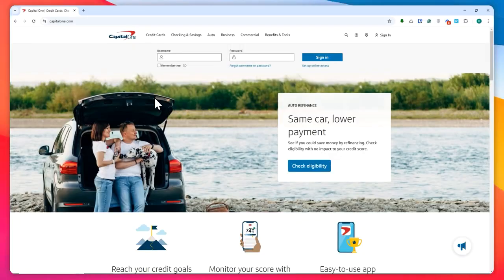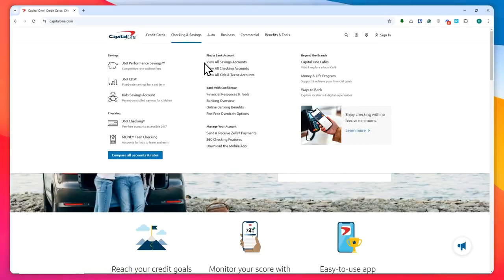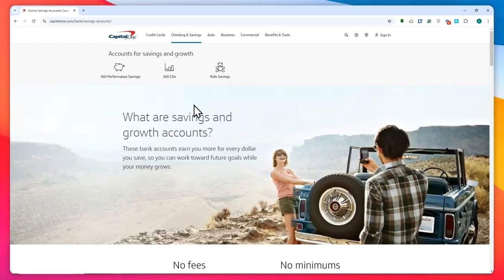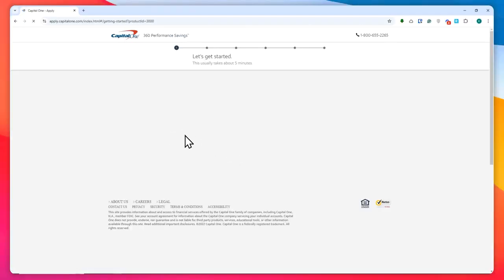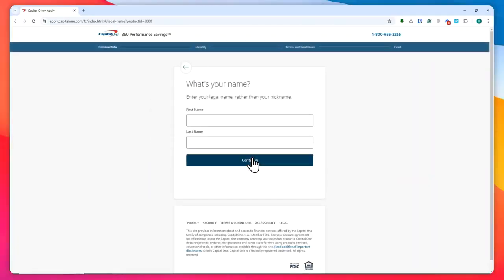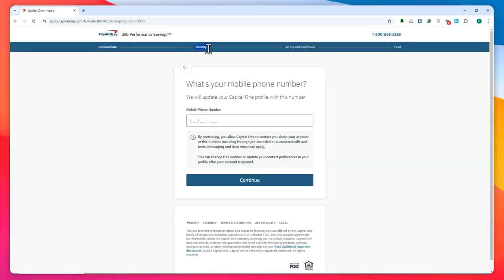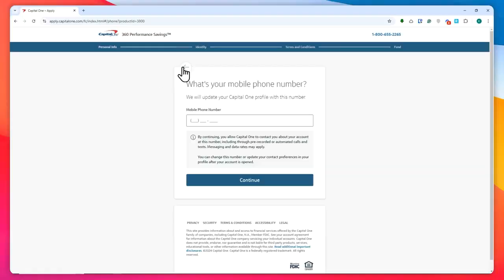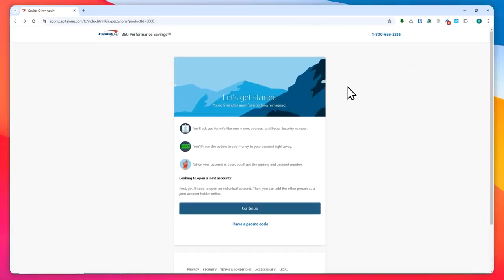How To Open Capital One Bank Account Online 2026 | Capital One Bank Complete Tutorial